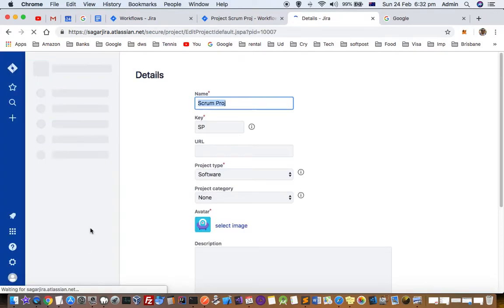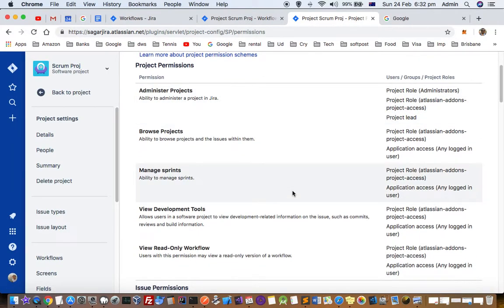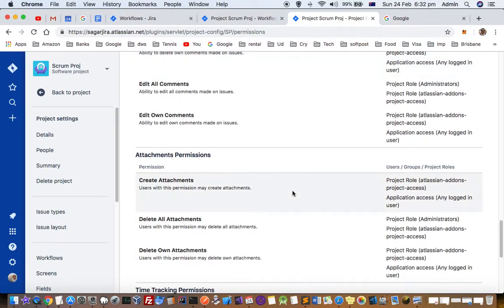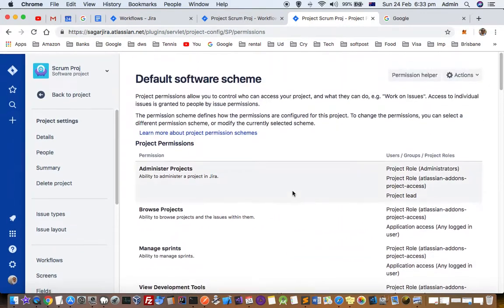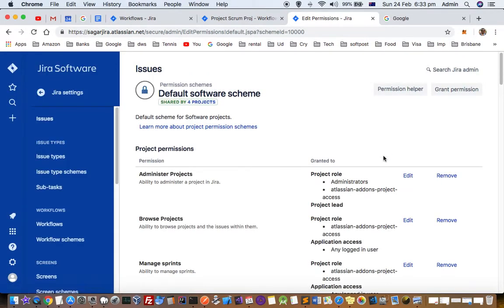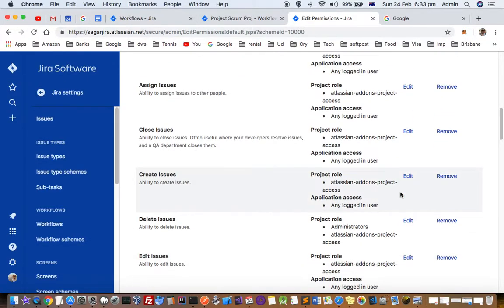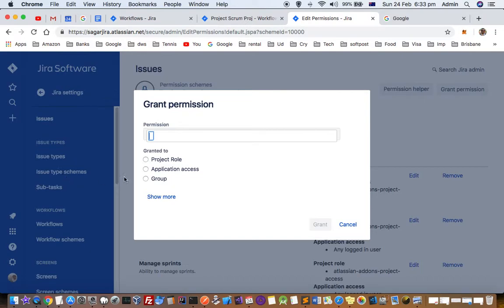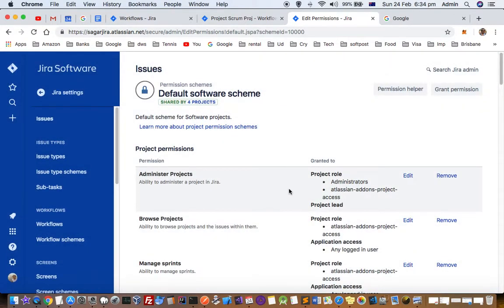How to change permission settings in Jira | Permission to close issue, make comment, browse projects